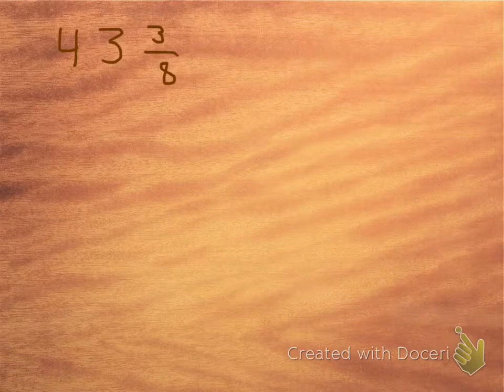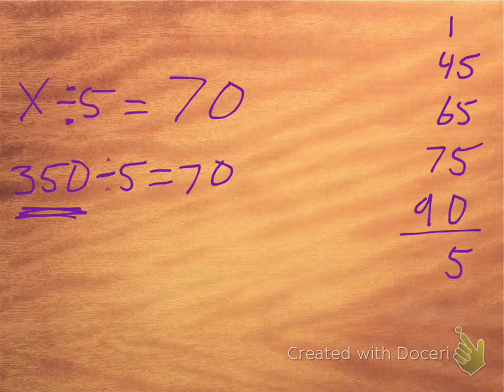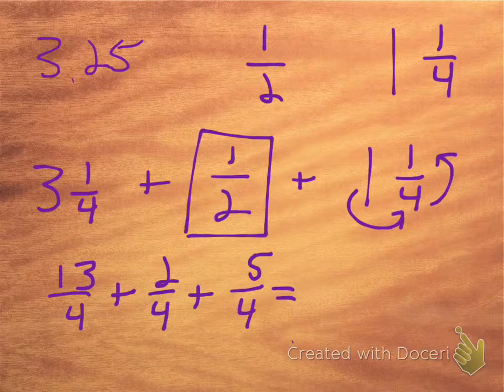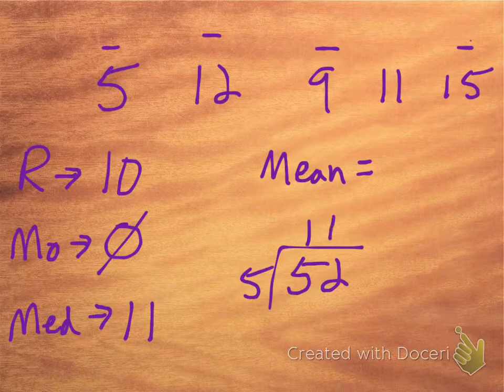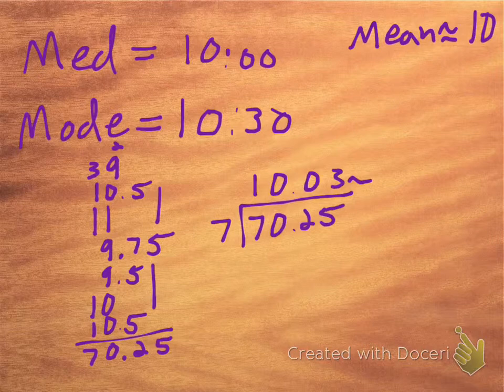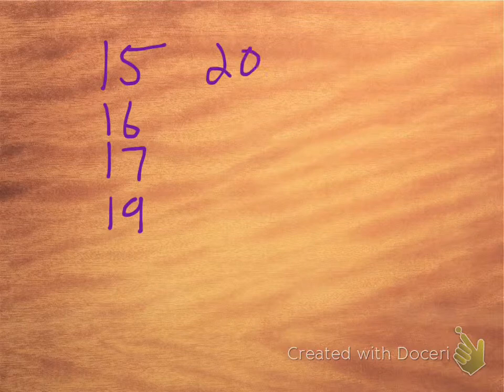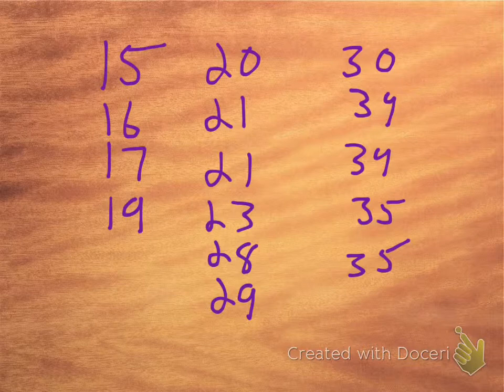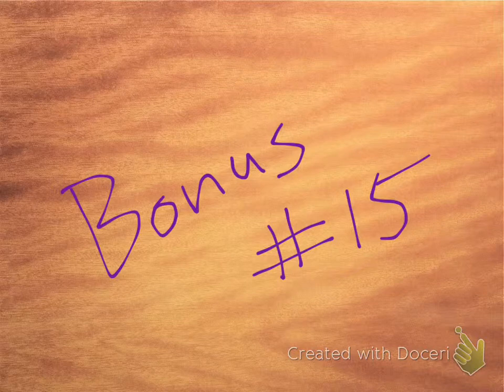Unit 9 test Review - 7th grade